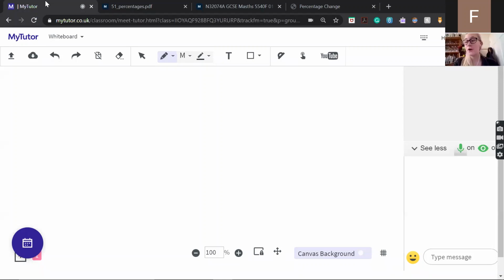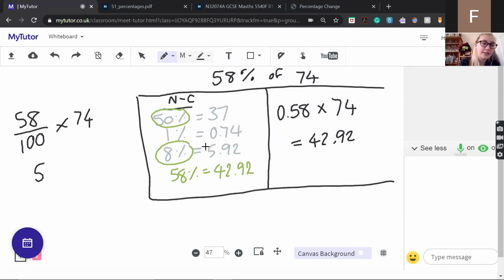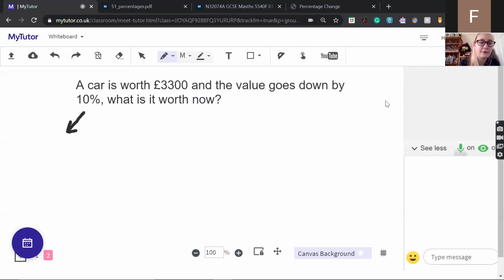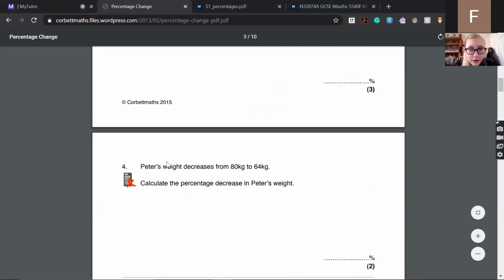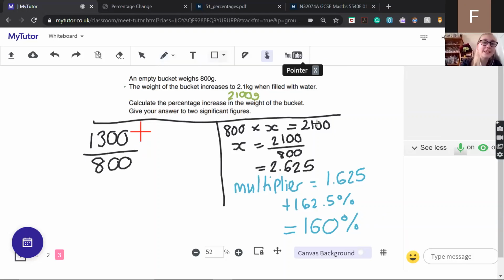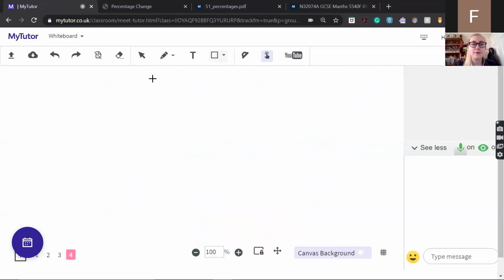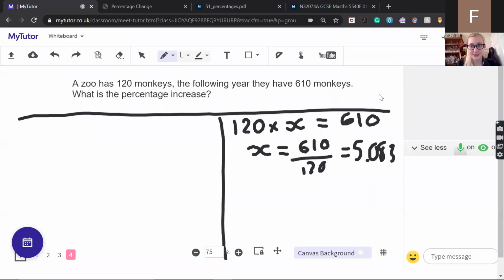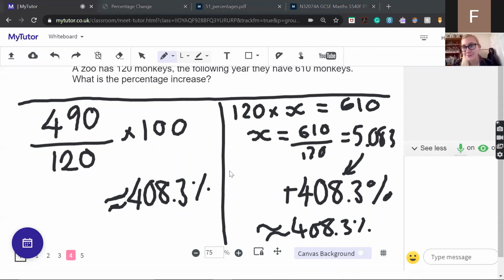Percentages Pt 1 - Live Group Tutorial - GCSE Maths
Maths tutor Molly helps break down the GCSE Maths topic of percentages in this live group tutorial.

This first installment of our tutorials on percentages introduces you to the basics of the topic including how to calculate percentages, and should help you feel confident tacking exam questions.